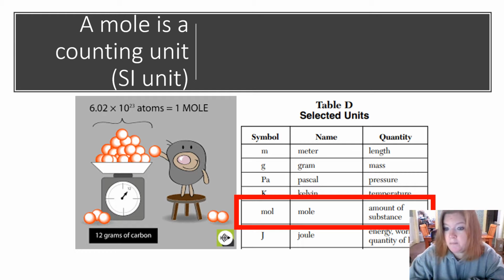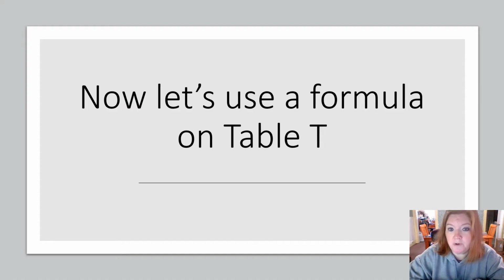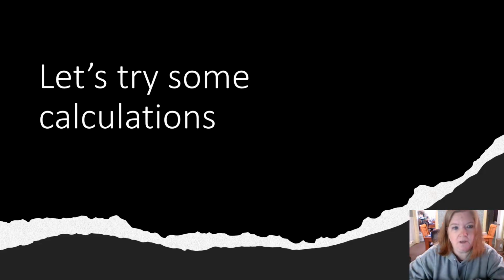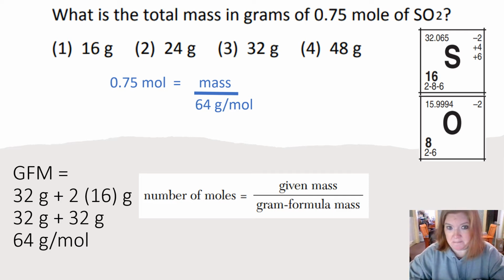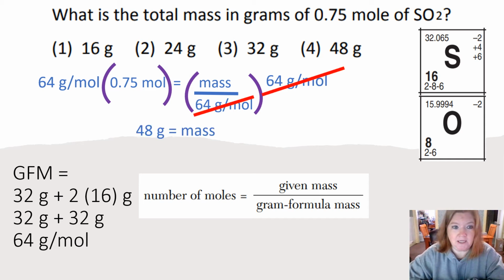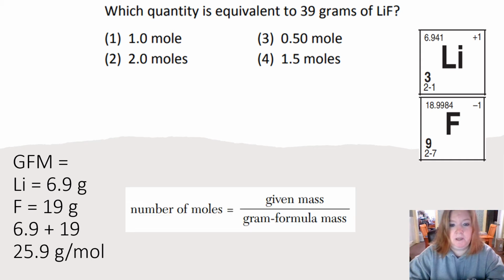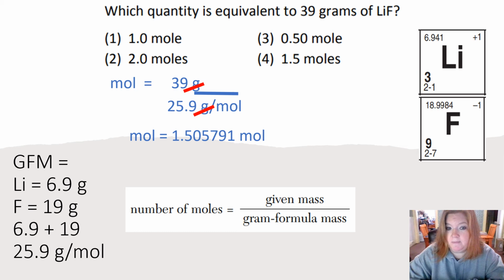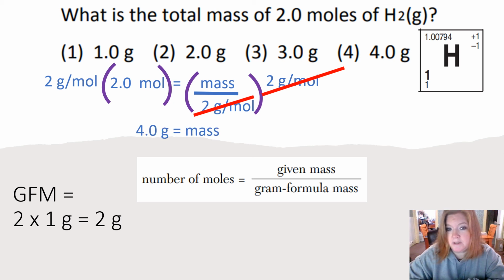Mole Calculations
This video reviews moles and goes through some example mole calculations using the formula with gram formula mass.